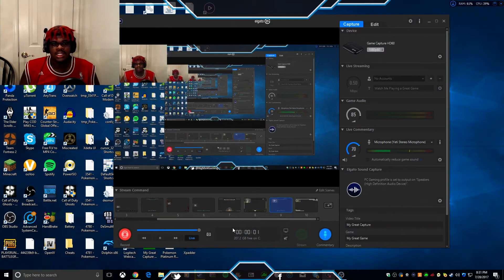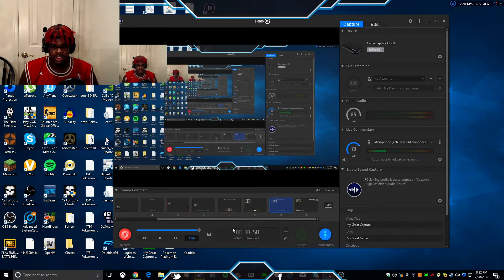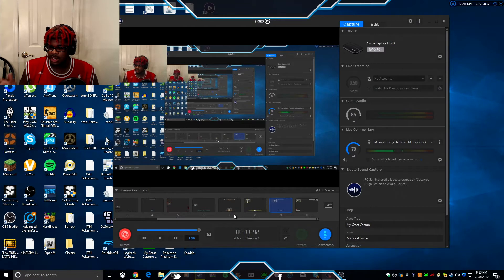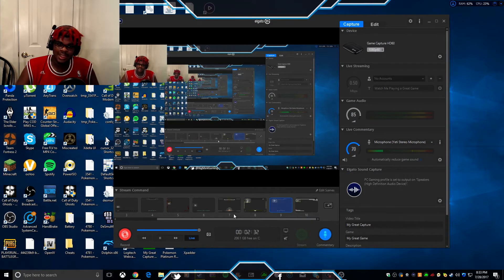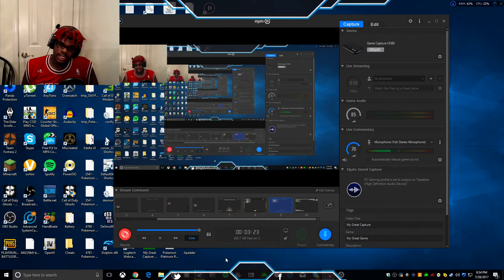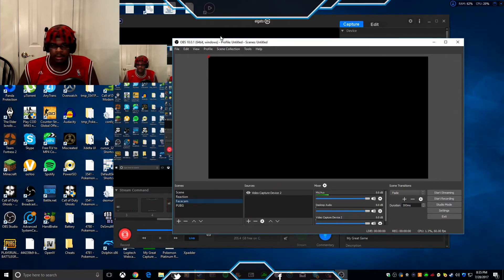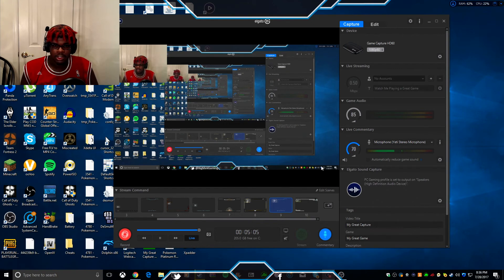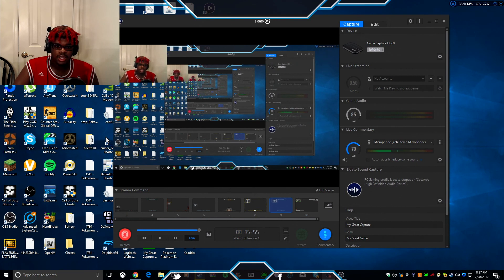HOW TO MAKE REACTION VIDEOS! | WITH OBS!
I will teach 2 ways to make reaction videos with OBS studio!